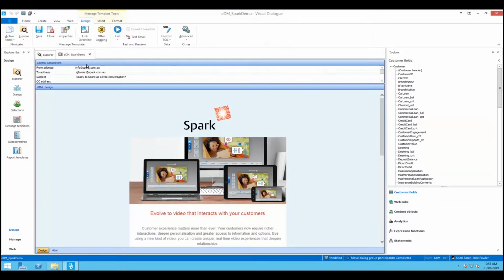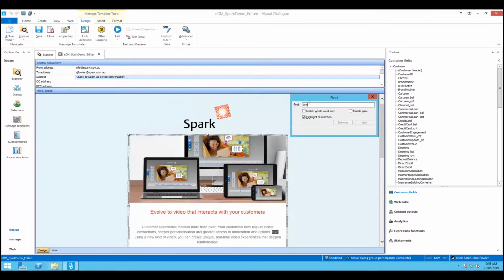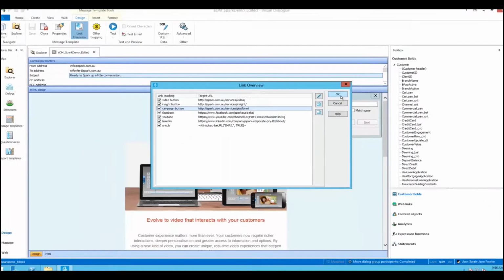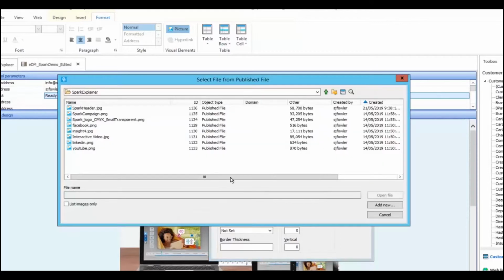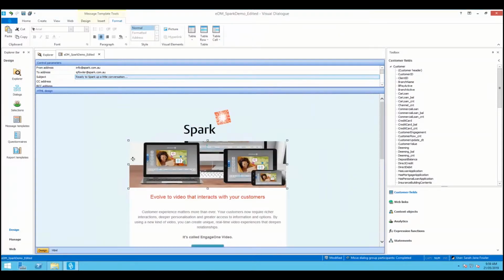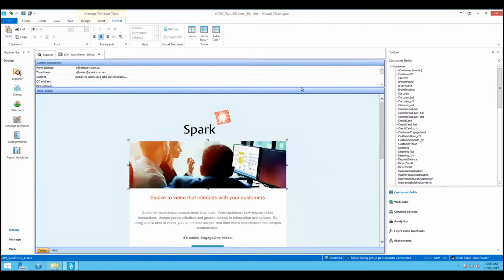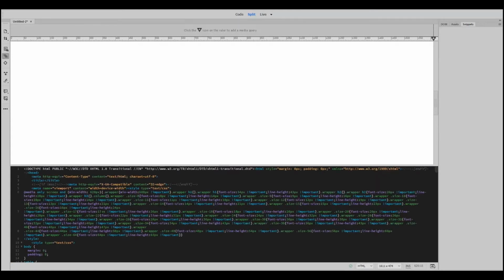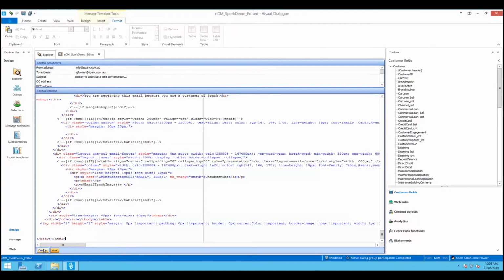HOW TO Edit an existing eDM in Visual Dialogue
Learn how to make changes to an email template that already exists in Visual Dialogue.